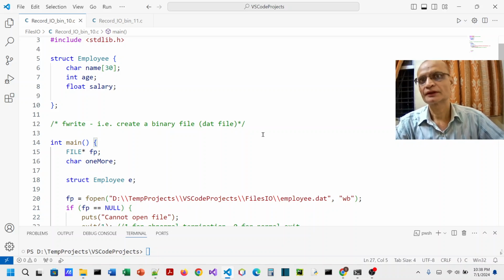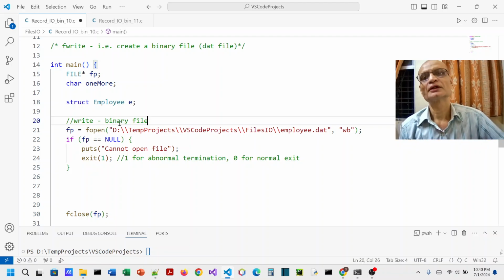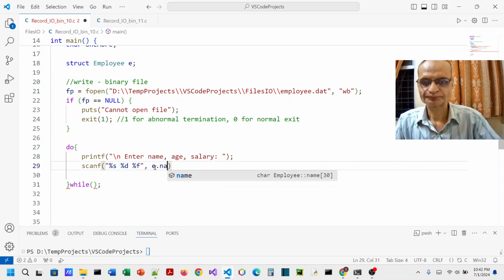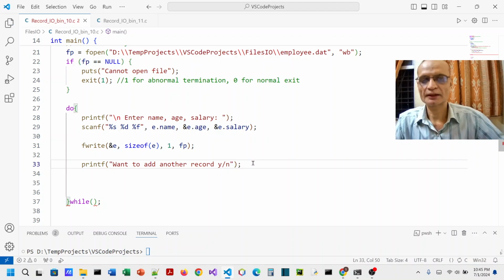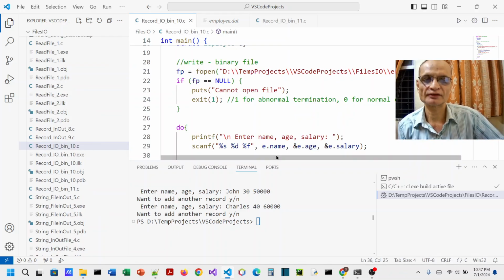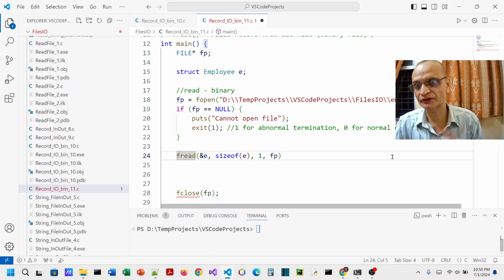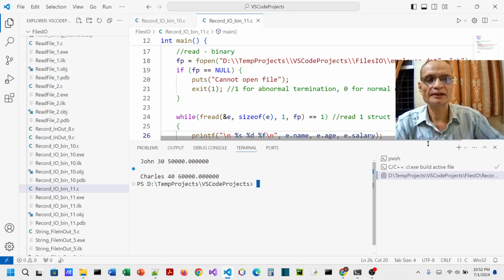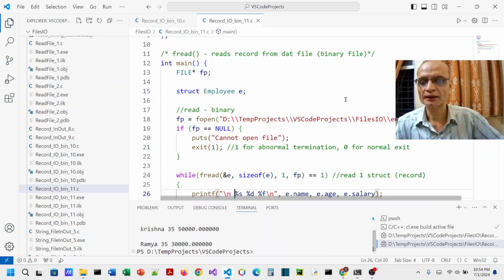071 FileIO BinReadWrite